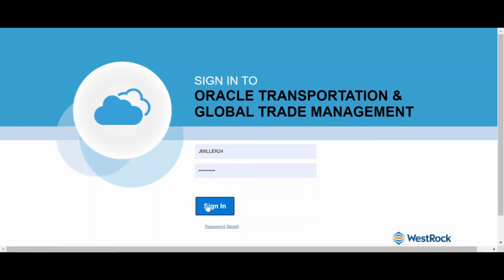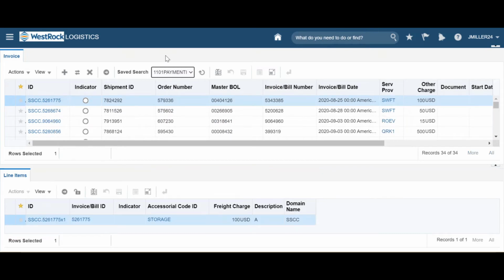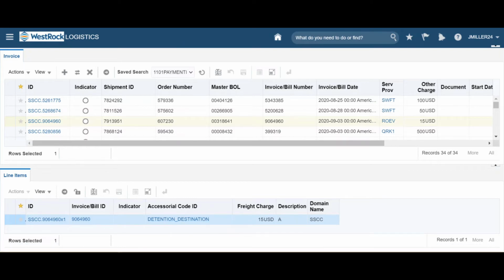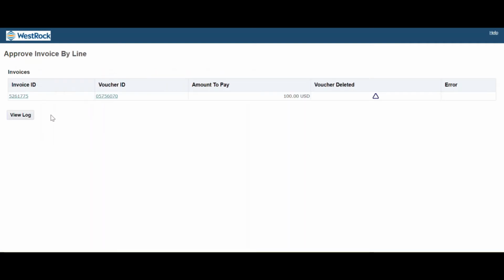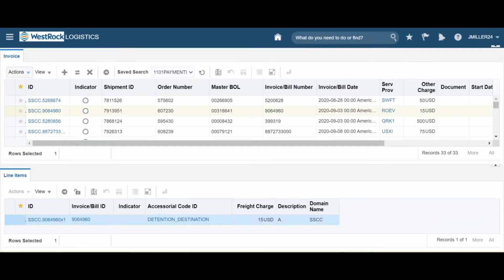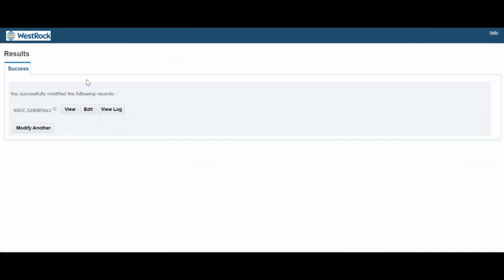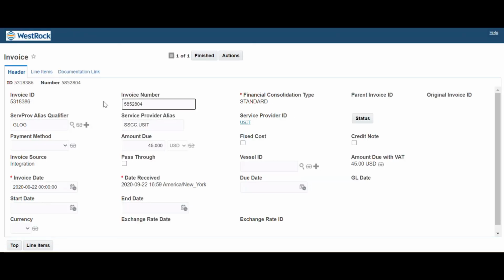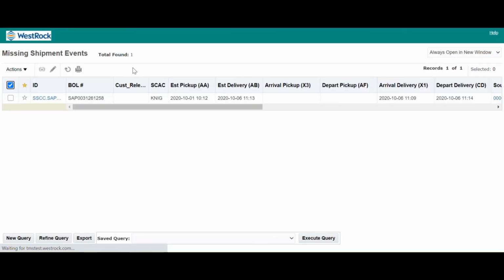WestRock OTM Accessorial Approval Workbench Overview